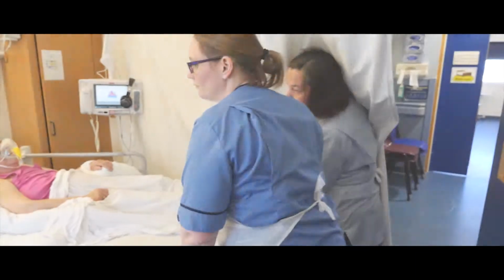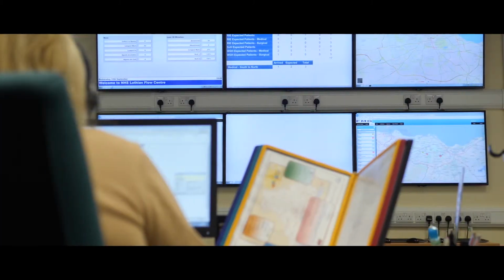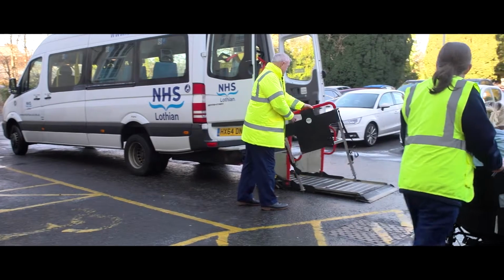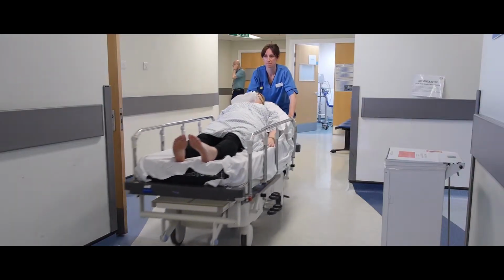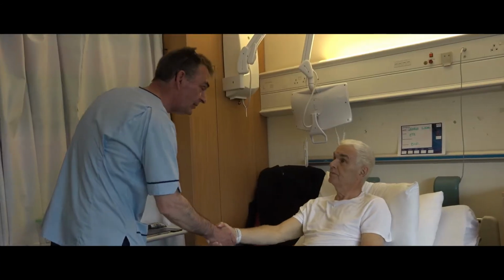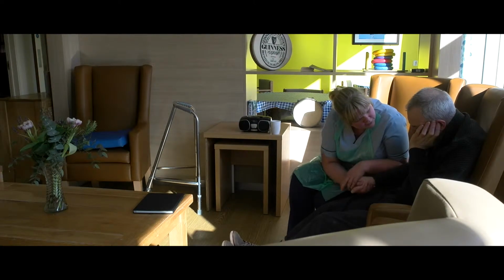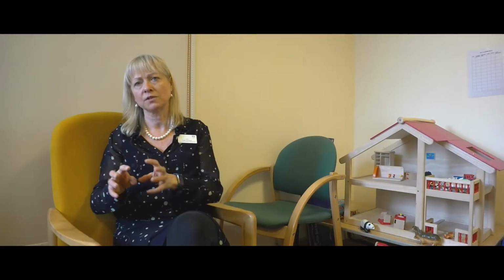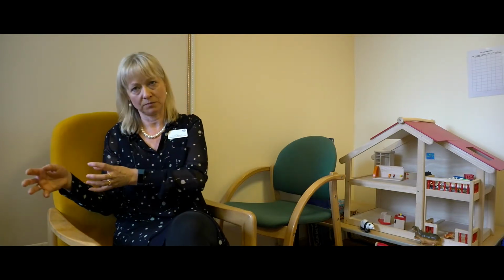Quality in NHS Lothian